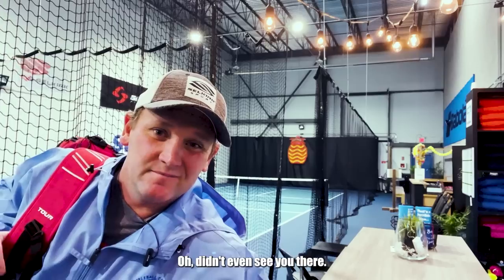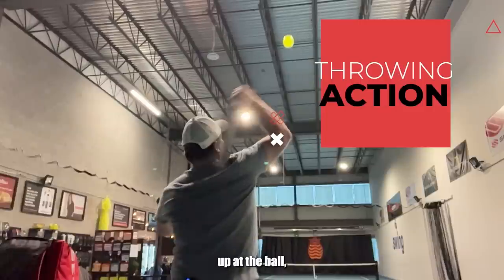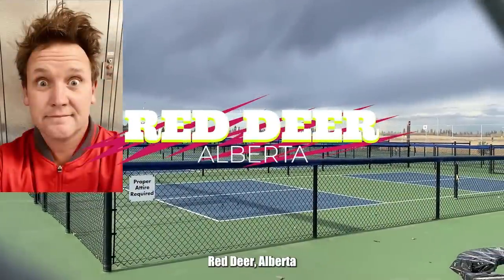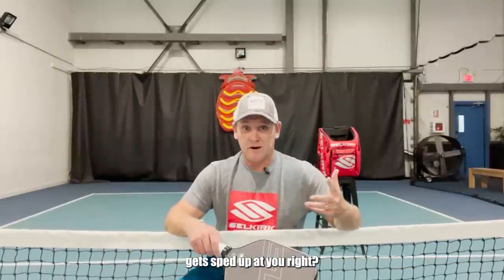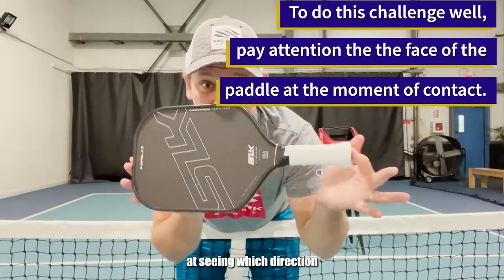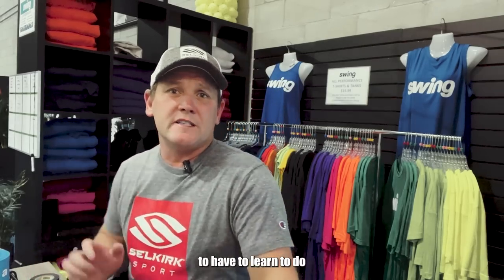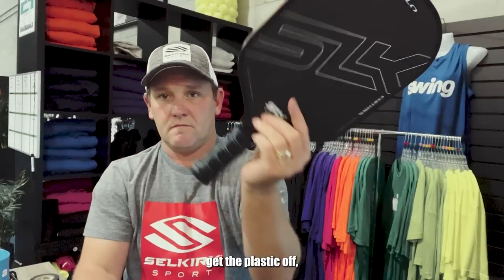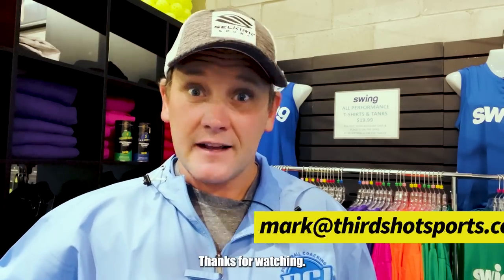Pickleball Today Show Ep #26 w/ Mark Renneson - Hitting Overheads, Handling Speed Ups, & more! 🤩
Technique, Tactics, Pro Pickleball, and so much more! Mark Renneson brings you pickleball lessons and analysis from his years of experience as a pro pickleball coach and player! 🙌